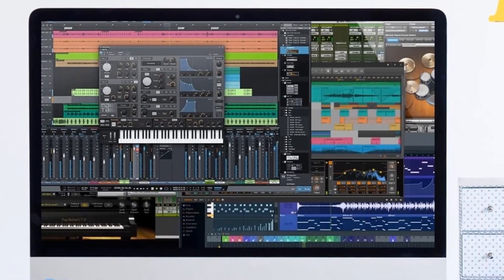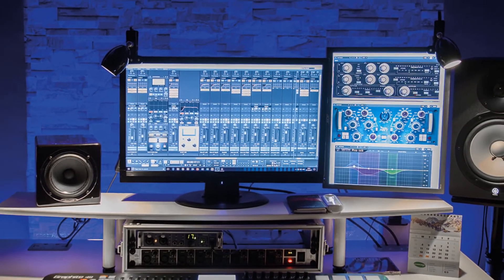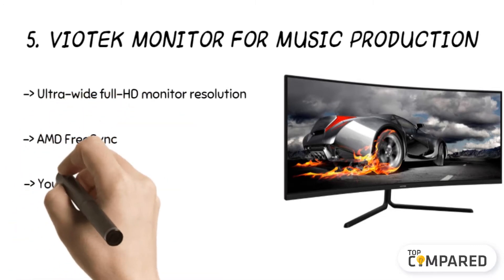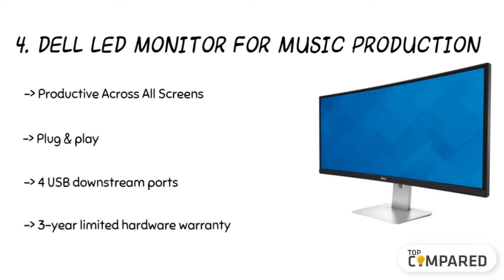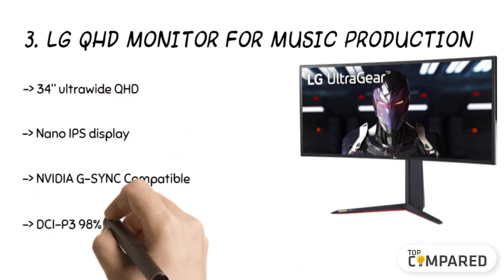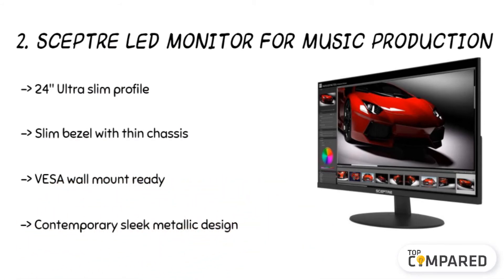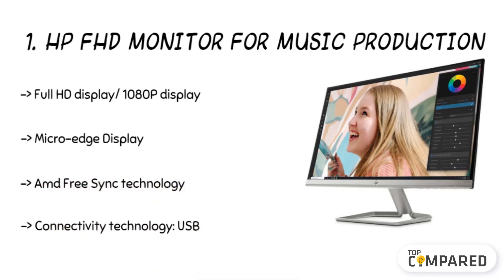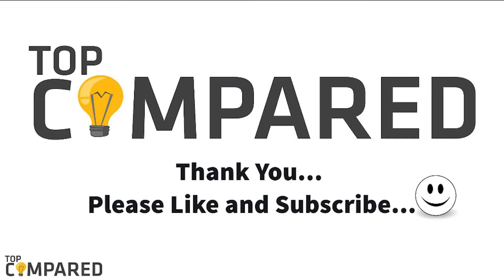Best Computer Monitors For Music Production - Top 5 Monitors of 2021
Here are the reviews of the Best Computer monitor with full HD display and with seamless micro-edge features. These are essential for music production works.
Our Top Pick on Amazon (Amazon Link)

Good Luck!

Top compared: Best Computer Monitors For Music Production

1. HP FHD Monitor for Music Production
2. Sceptre LED Monitor for Music Production
3. LG QHD Monitor for Music Production
4. Dell LED Monitor for Music Production
5. Viotek Monitor for Music Production